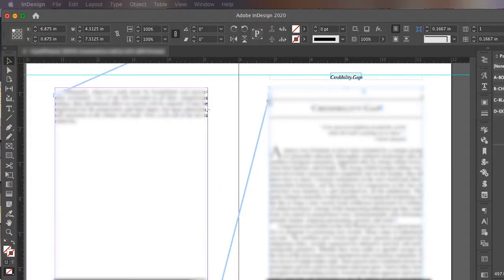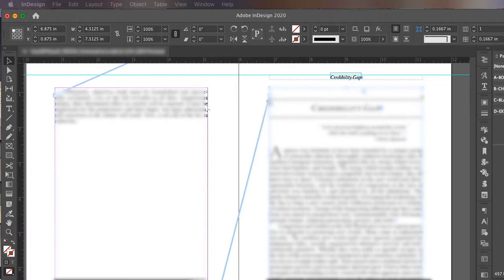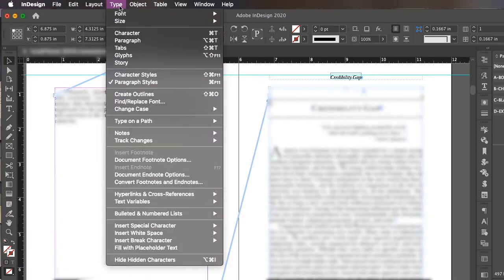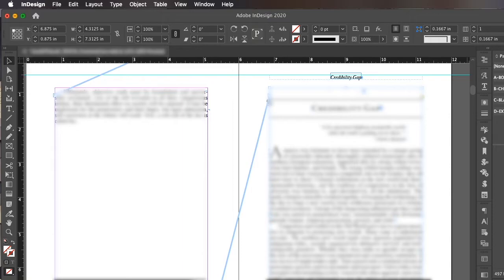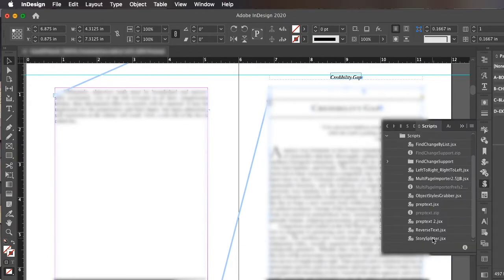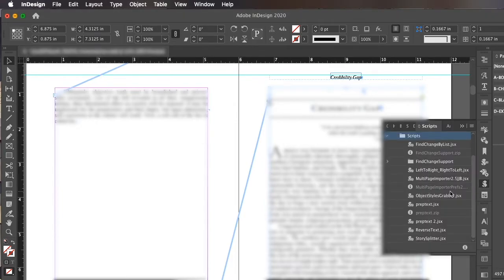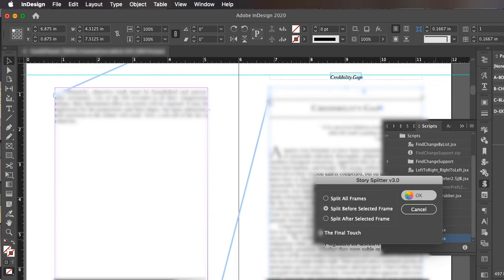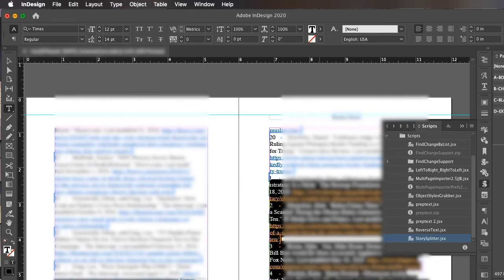How to Restart Numbers on Endnotes per Chapter or Story - InDesign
Endnotes: Restart Numbering by Chapter
By Author Valerie Willis
Based on Adobe InDesign CC 2020 edition.

I’ve tried everything I could think of, but at last, I found an answer. No, you don’t need to convert anything to static text. These Endnotes are linked and fully functional even when they com imported via a DOCX or RTF. This is perfect for authors and clients who want Endnotes that restart the numbering (both superscript and endnote listing) after each chapter.

You can simple copy and paste the JavaScript coding into a text file, save it with the “.jsx” ending to make it readable. Drag and drop this into your InDesign Scripts folder. An easy way to find this folder is to open InDesign, open the Scripts window/panel, right-click the folder you wish to add it into and click Reveal In Finder (MAC) or Show In Folder (PC). Simple drop it into this folder and it should immediately appear in the Scripts panel within InDesign.

Not only does it give you more control, it helps you be more concise on how you will be splitting the story. This is vital to make this work!

You can also take advantage of sample Javascripts that come with InDesign called BreakFrame and SplitStory.

Endnotes Setup
Unlike Footnotes that relies on the Paragraph Styles system, Endnotes relies on the story and threading features of InDesign. I recommend having Show Text Threads on so you can see how you are breaking and changing the textflow (View - Extras - Show Text Threads)

First, open TYPE - Document Endnote Options and make sure to change the drop down from Continuous to Restart Every Start.

Find the first page of the Chapter and using the Selection Tool, select the text frame.

Double click StorySplitter in Scripts Panel. Select Break Before.

Viola. That’s it. Every time you break the book like this, it will restart the counting of the associated Endnotes and updates instantly.

Happy designing and typesetting!